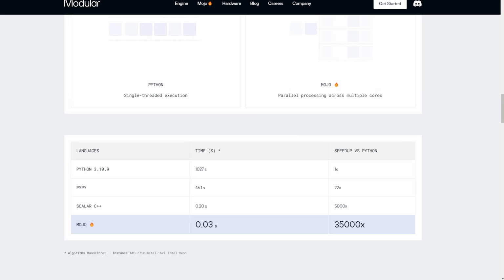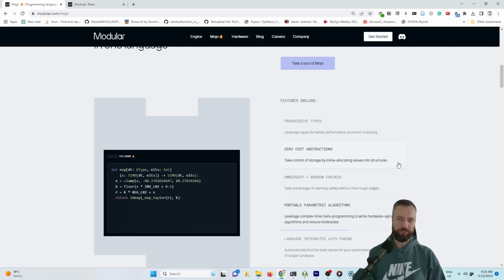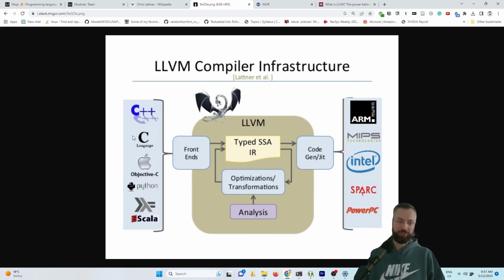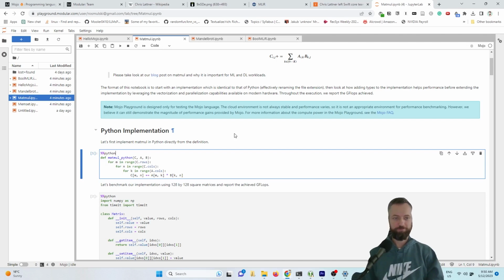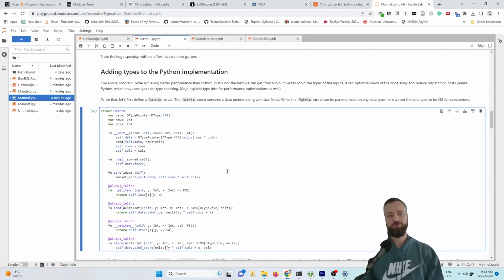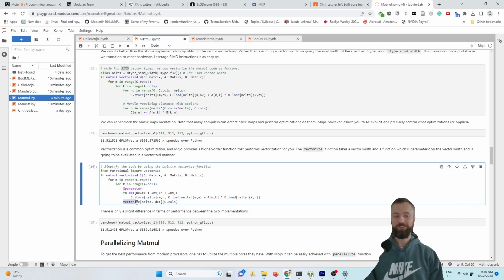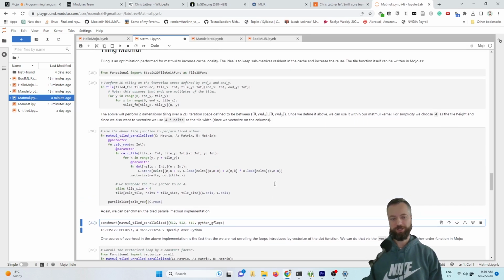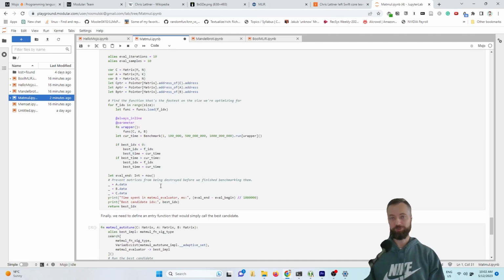Mojo 🔥 — A Successor to Python That's Up to 35,000x Faster? | Language Overview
I would like to add that if you import numpy or pandas, Python is what glues some of the underlying functionality together, but the code for the operations that you perform doesn't run in Python!

That is why numpy can be so fast, but only for the operations it supports! (it leverages binaries written in Fortran and c.

With Mojo we will get access to similar performance (or hopefully even greater) across the board and on various platforms (did someone say GPUs?)!!!

Mojo has not been released yet but you can sign up to be added to the waitlist for the playground (the environment I use in the video)

Looking forward to playing around with Mojo as it becomes available! 🙂

Timeline:
00:00 Intro
00:48 What is Mojo all about?
05:01 The people behind Mojo
07:59 Mojo in action -- a comparison vs Python
20:45 What happens next?